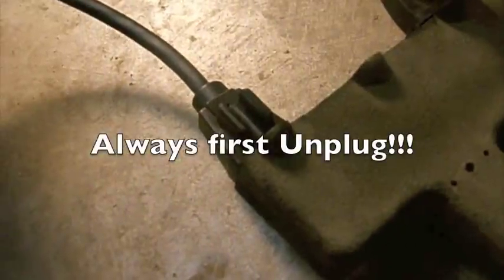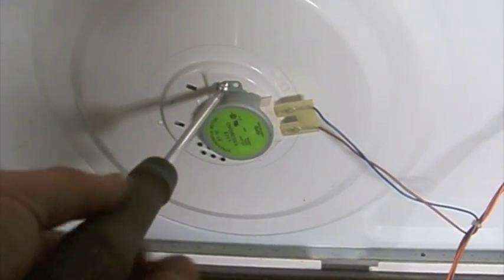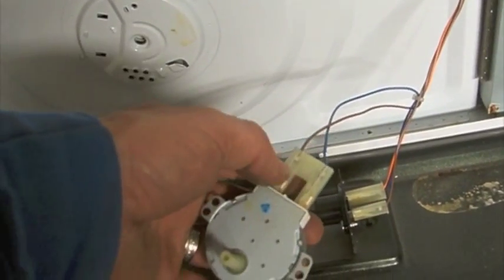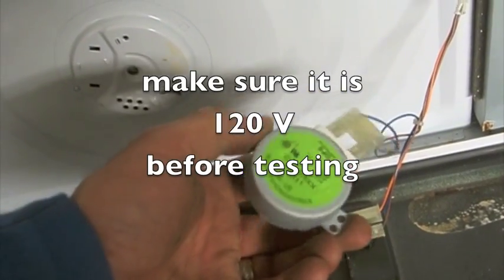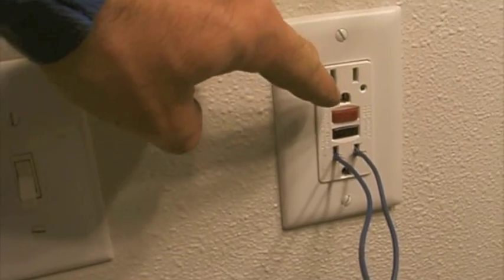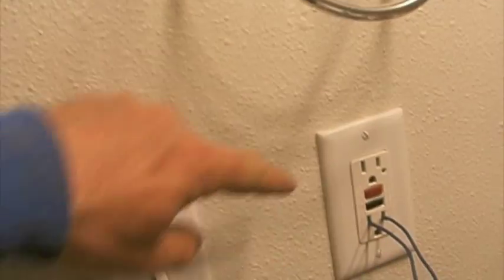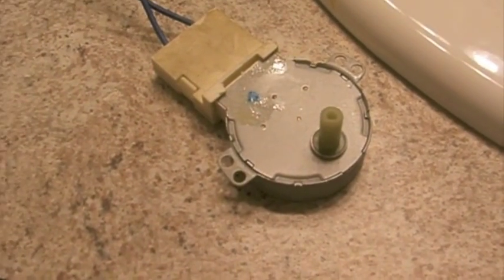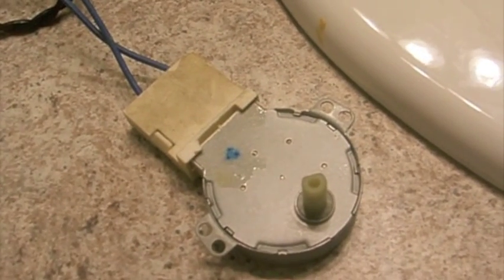Repair Microwave Oven Motor Synchronous testing Synchro test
Repair Microwave Oven Motor Synchronous testing Synchro test.  If your turntable isn't spinning easily test before you trash your wave!  DIY
You can Fix It!
Works for home and restaurant motors, if it spins and runs at 120V